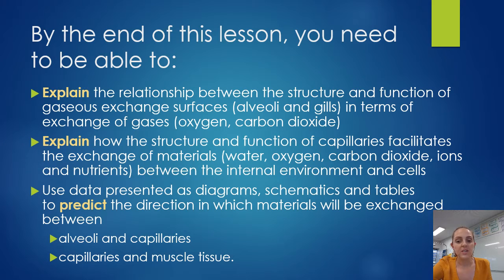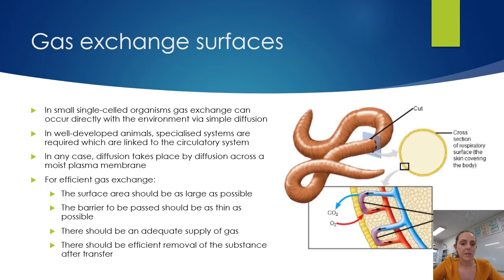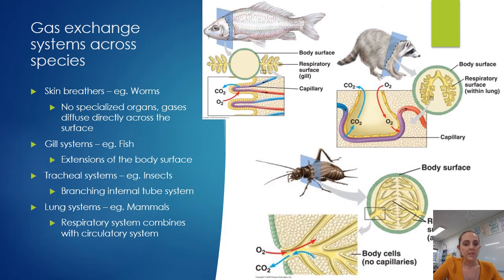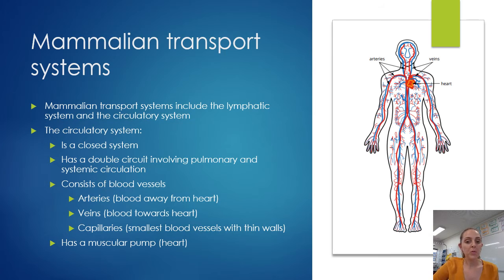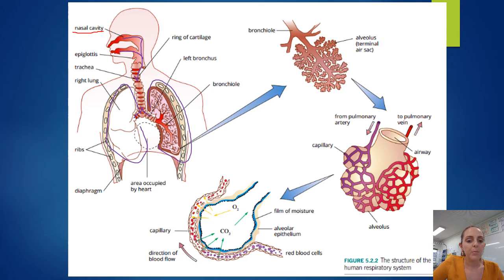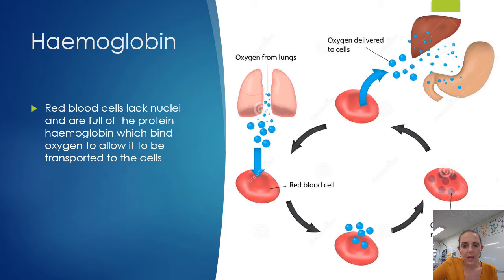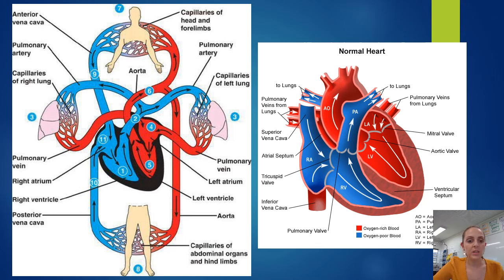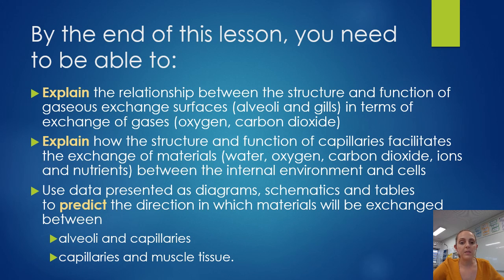U1T2 PPT3 - Gas exchange & transport - QLD Syllabus [CJBiology]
Key topics:
Gas exchange, transport, circulatory system, respiratory system, oxygen, carbon dioxide, capillary, diffusion, alveoli, gills, lungs, heart

References:
Pearson Biology 11 (copyright Pearson Australia 2019)